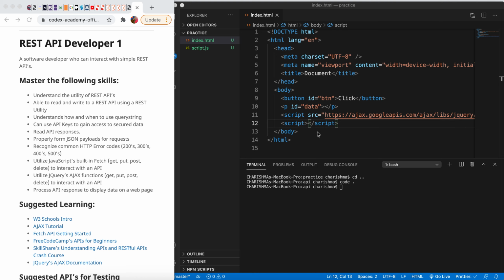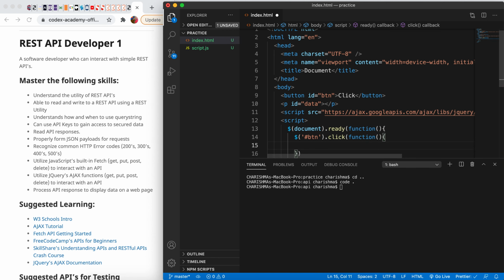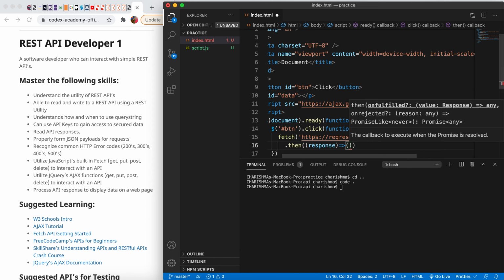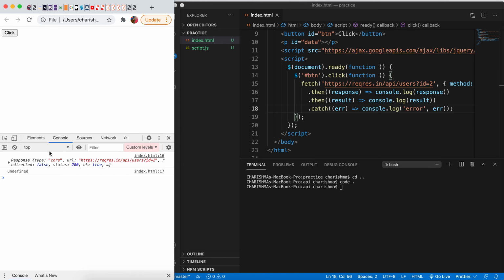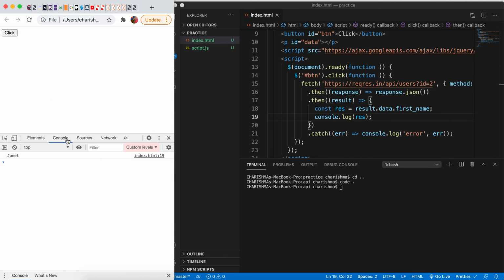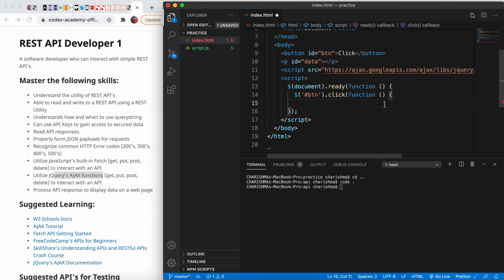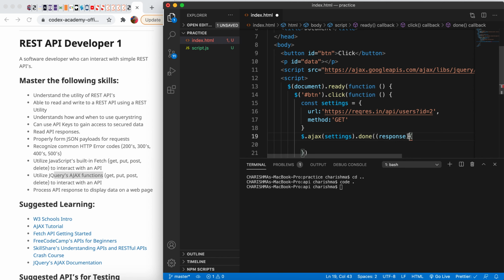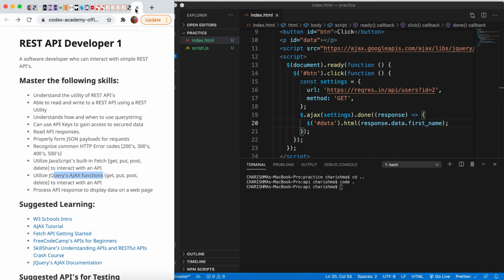ReST2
Discusses about Javascripts fetch() and JQuery's ajax() functions and to display data from server onto webpage.